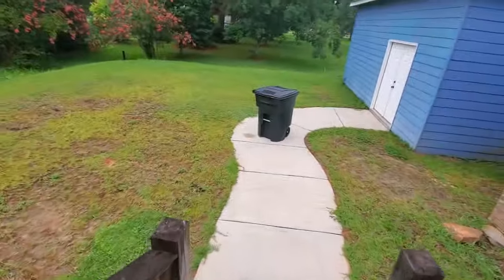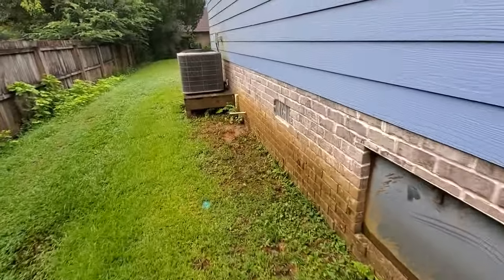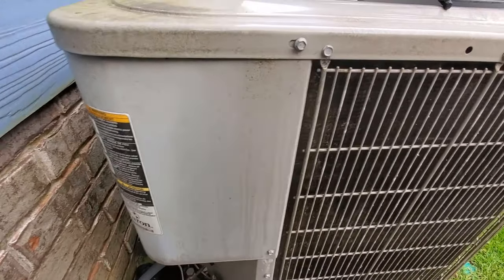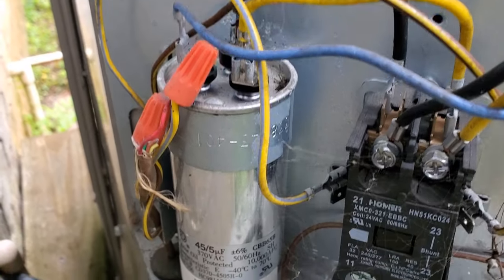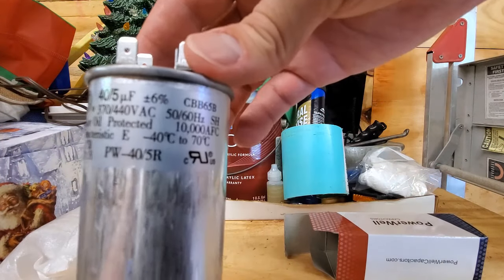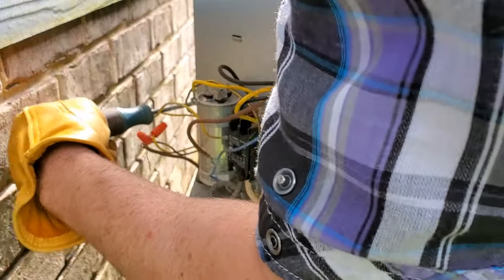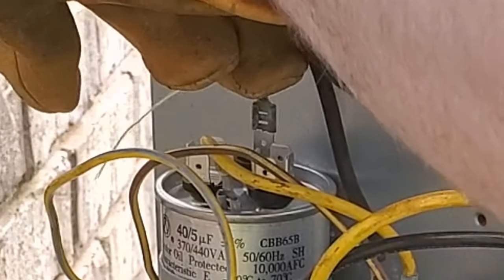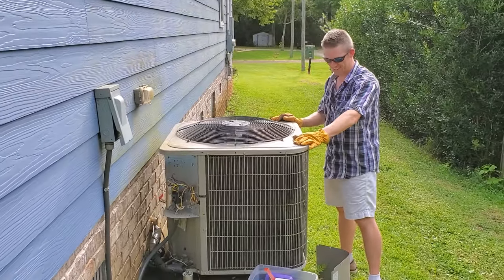How to fix your AC: fan not spinning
Explanation on how to fix an air conditioner unit or outdoor heat pump fan that is not working due to a bad capacitor. If the motor is running, you can get your HVAC fan to spin with this troubleshoot guide on how to replace the capacitor.

My Capacitor:

45/5uF +-6% CBB65B
370V AC 50/60Hz SH
No-PCB CD370-4505R-0
E187356 HC98JA046
HC98JA046D3312